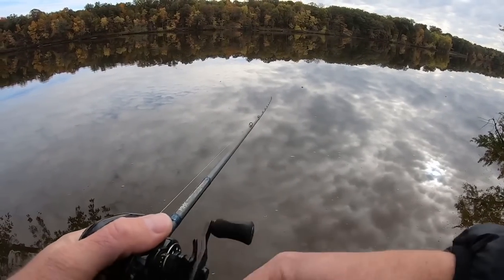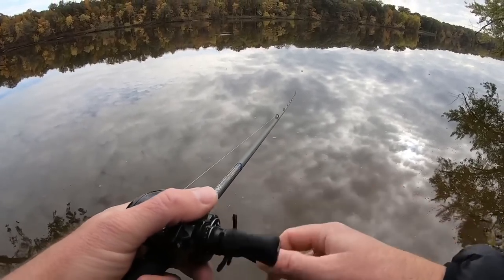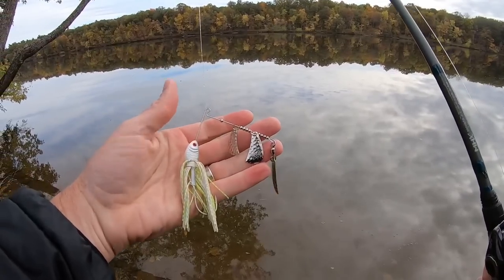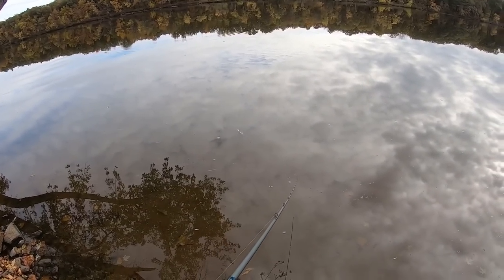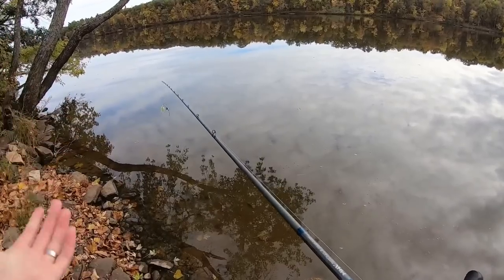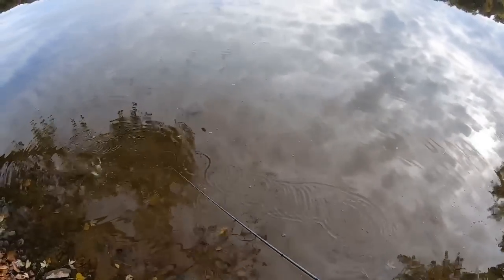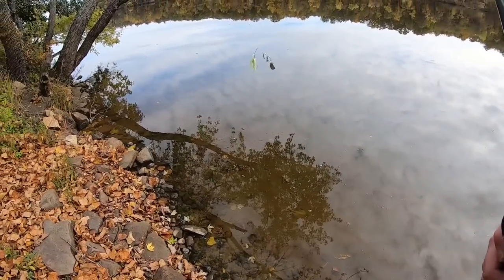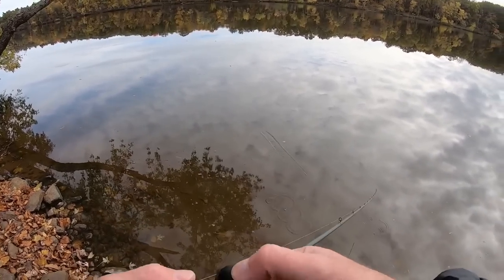Discontinued No Longer! This Popular Fishing Lure Is Back!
This fishing lure was discontinued years ago but has been put back into production for us to enjoy again!

2) Share my videos on your social media platforms!
4) If you enjoy the content and want to see more of it.  Consider donating to the channel to show your support for future video creation.  Very much appreciated!